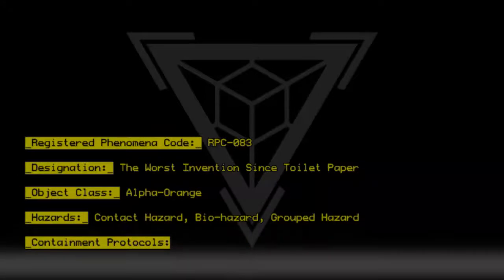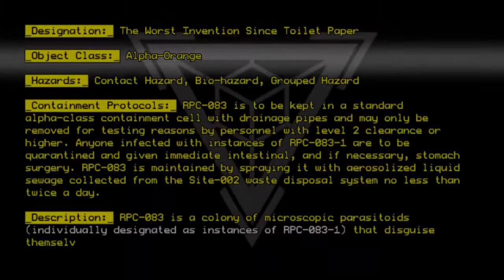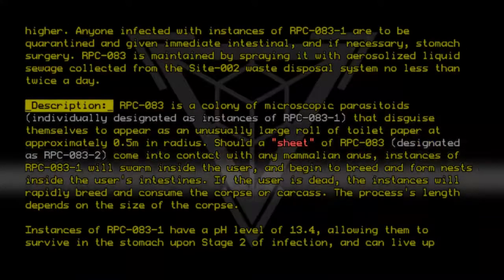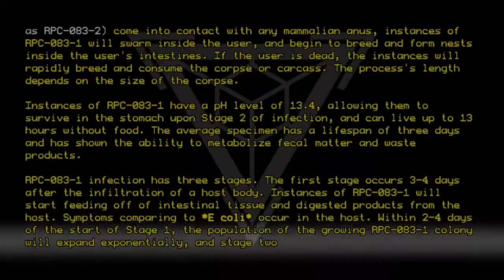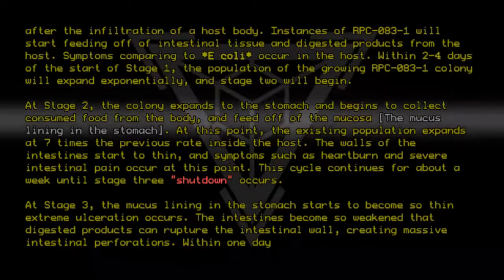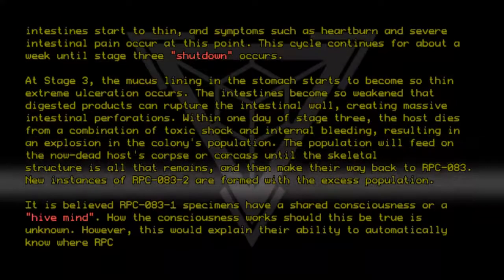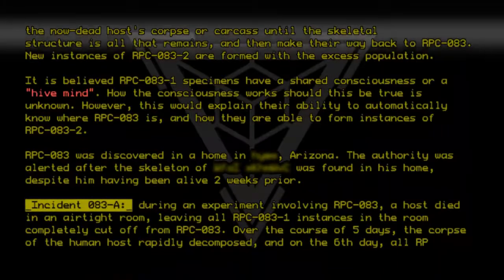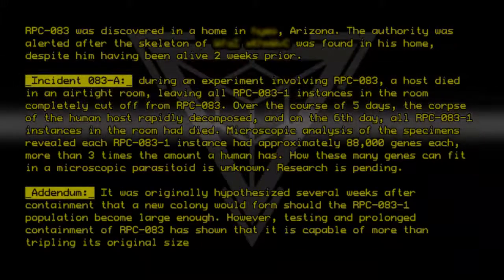RPC-083 - The Worst Invention Since Toilet Paper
Code: RPC-083
Title: The Worst Invention Since Toilet Paper
Rating: 2.9
Wordcount: 1165
Last Edit: 27 Sep 2020 13:56
Revision: 13